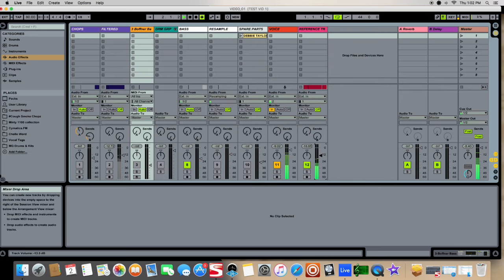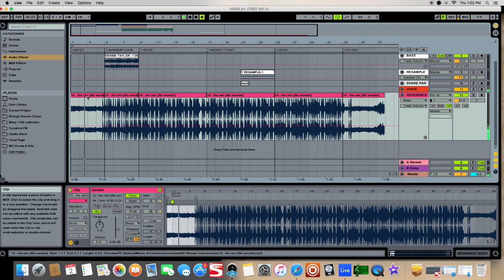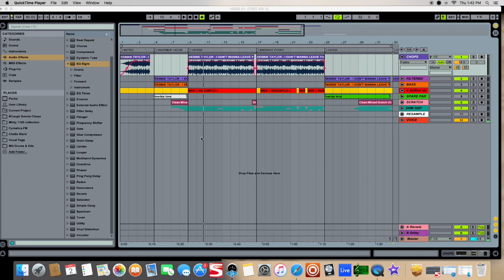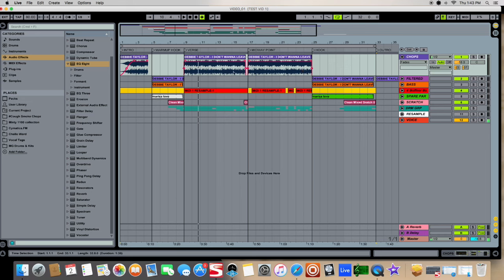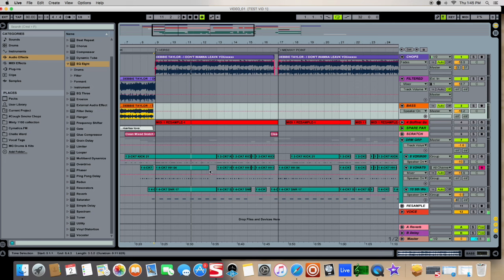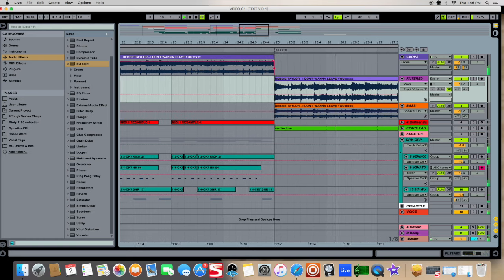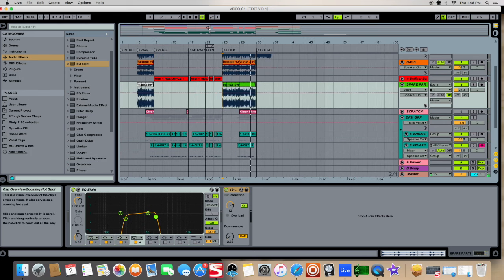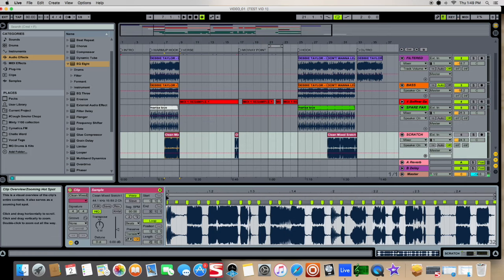Ableton Live 9 - Arranging Hip Hop & 9th Wonder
MG The Future tackles arranging hip hop music with limited samples, using Ableton Live & referencing a 9th wonder instrumental.

In this video, I respond to a question posted by NheAngles on the "Ableton Live 9 - Hip Hop Demonstration" video (My First Tutorial).

Topics Covered:
- Creating An Arrangement Template (From 9th Wonder Instrumental)
- Adding Interest To Repetitious Sequences
- Syncing Scratches To Give More Life To An Arrangement

As usual, I will try to respond comments, questions, and clarifications.